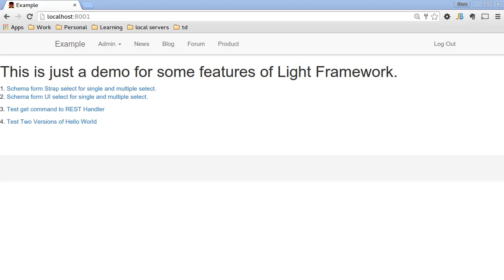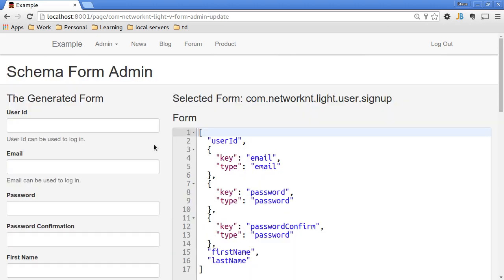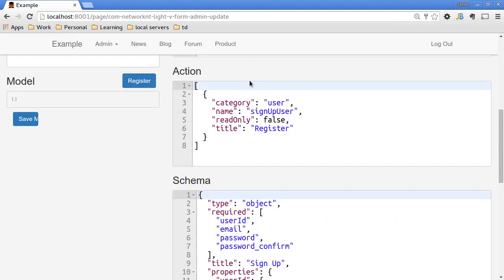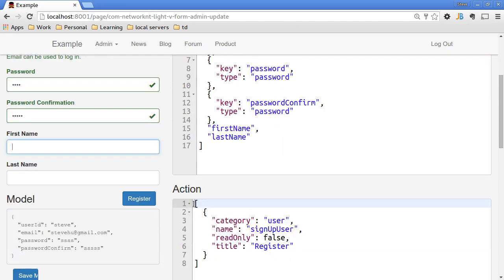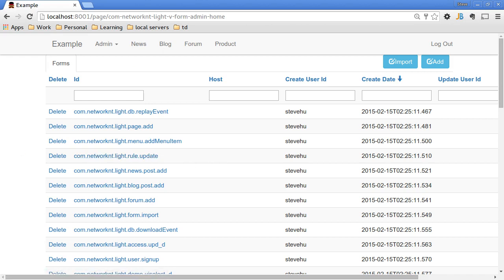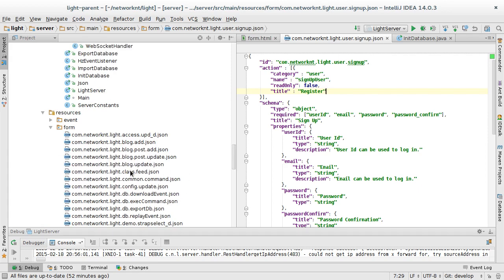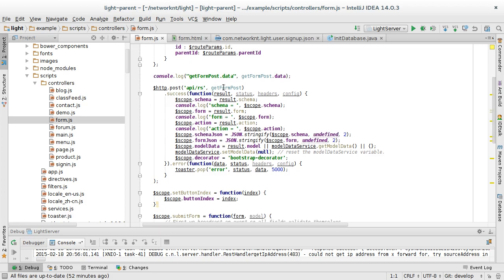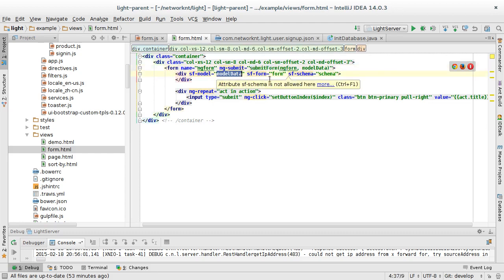form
Angular schema form in Light Framework